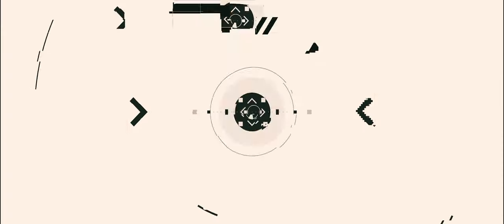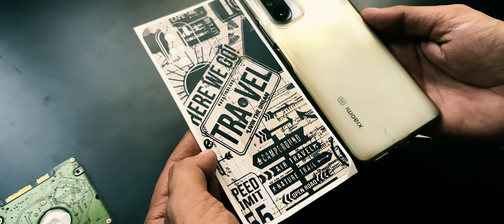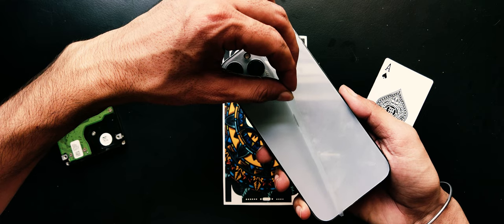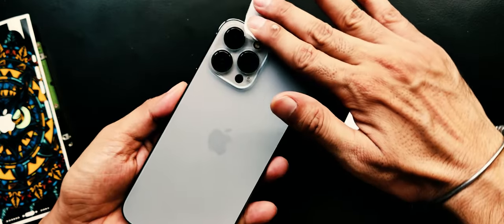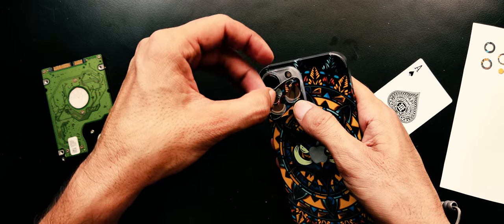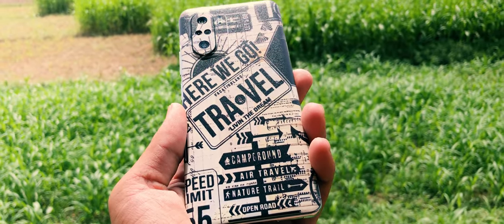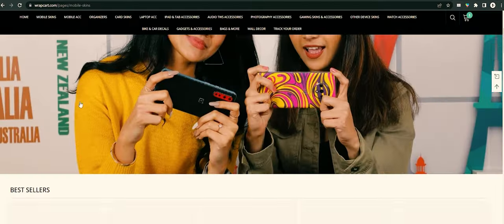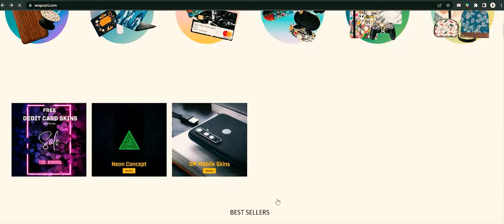Wrapcart Phone Skins Review // Cheapest Phone Skins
⌚ Chapters :
00:00 Introduction
00:35 Wrapcart Skins
01:06 Box Contents
01:19 How to apply a skin ?
02:20 Thoughts
03:14 Pros and Cons